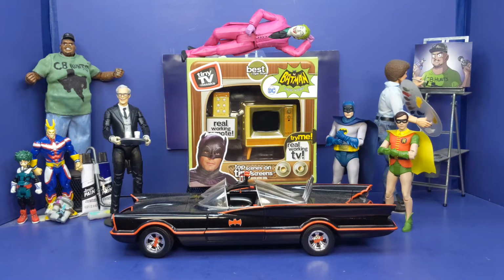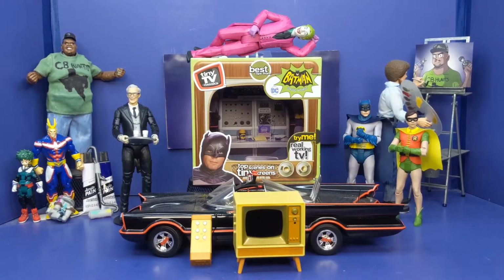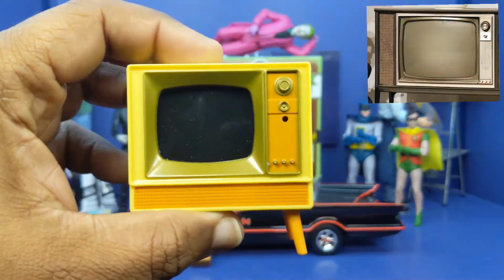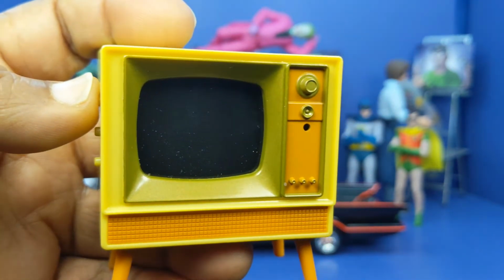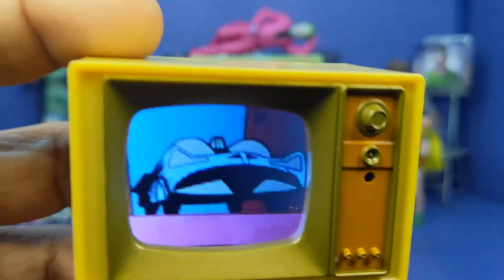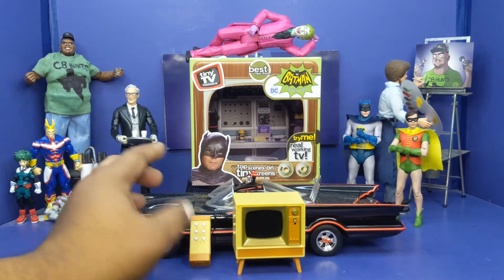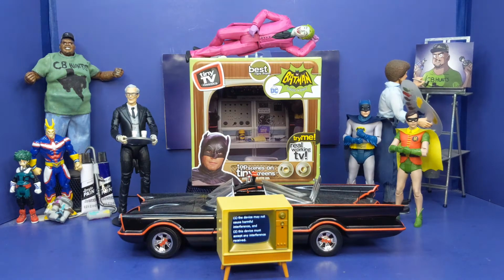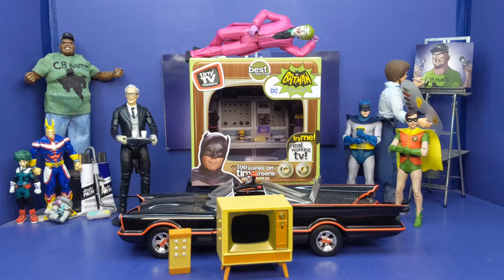Tiny Tv Classics: 1966 Batman Television Review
New Intro By : Javier Diaz (J&J Toy Giants)